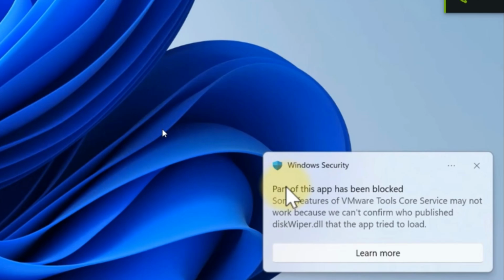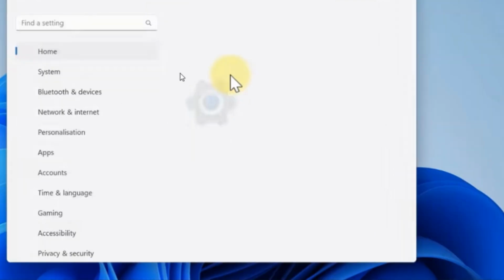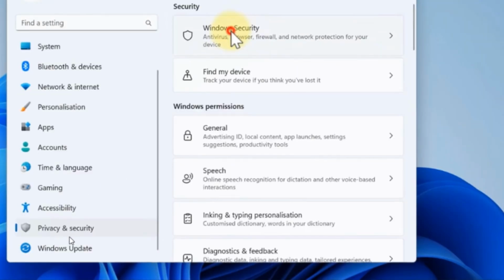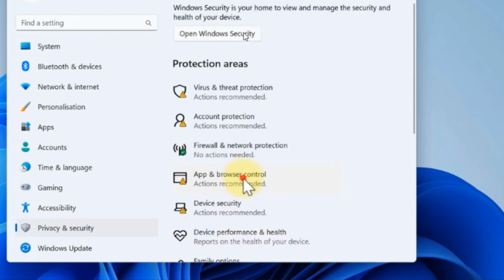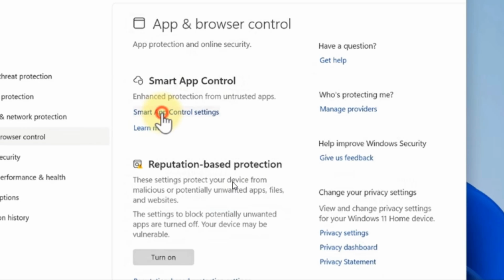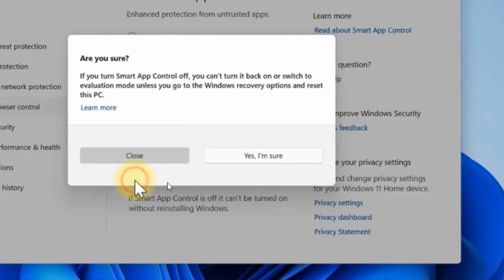How to Fix “Part of this app has been blocked” Error in Windows 11 (Smart App Control Bypass)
Are you getting the “Part of this app has been blocked for your protection” error in Windows 11? In this step-by-step tutorial, you’ll learn how to fix the blocked app error, bypass Smart App Control safely, and allow trusted apps to run without compromising your system security.

In this video you’ll discover:
✔ Why Windows 11 blocks certain apps automatically
✔ How to fix “Part of this app has been blocked” error
✔ Smart App Control bypass methods (safe & legit)
✔ How to allow blocked apps through security settings
✔ Best practices to avoid unsafe software warnings

This guide is perfect if your app won’t open, installer is blocked, or Windows security is preventing software from running. Follow along to solve the issue quickly and safely.

💻 Compatible With:
Windows 11 Home, Pro, Enterprise | All latest versions